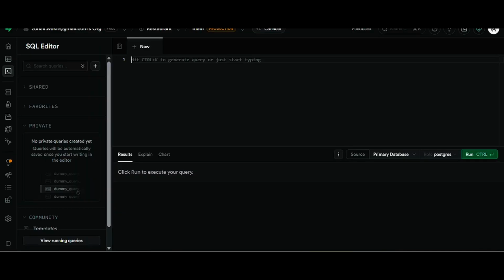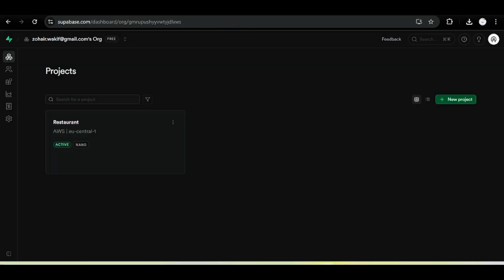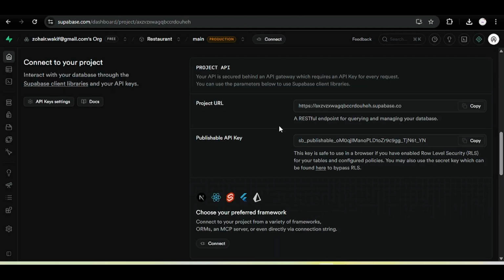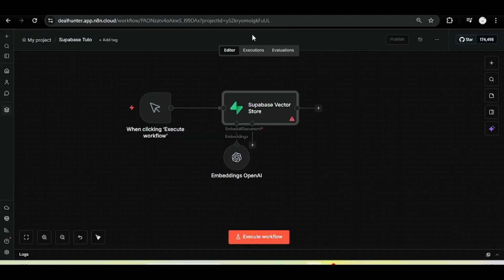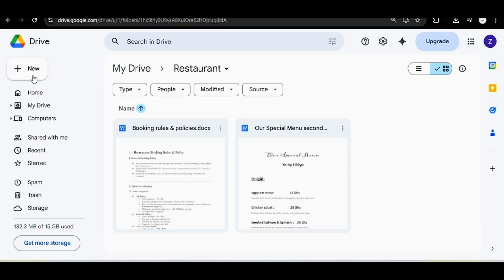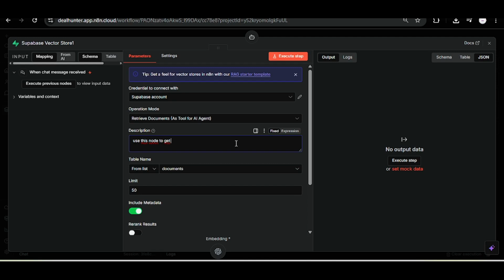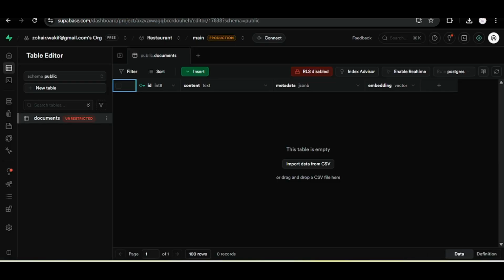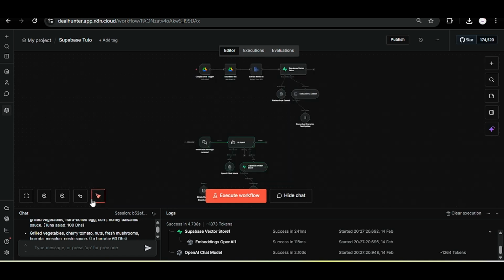Google Drive → Supabase No code RAG Agent (n8n Tutorial + FREE Template)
🚀 Turn Google Drive Docs into AI-Powered Chatbot (n8n + Supabase RAG Tutorial)

🔧 Fixed SQL Script Included – I replaced the original script with a battle-tested version that runs perfectly in Supabase SQL Editor!

Transform any document in Google Drive into a smart AI assistant that answers questions with perfect accuracy! In this step-by-step tutorial, I'll show you how to build a complete RAG system using n8n's no-code workflows: automatic Drive file ingestion → Supabase vector storage → AI Agent with memory.

✅ What you'll build (5-15 mins):

-Auto-sync Google Drive files to Supabase vectors
-AI Agent that queries your docs with context memory
-Live chat interface for instant answers
-Proven SQL Script for instant vector table setup

Tools (all free tier):
n8n (self-hosted) - Supabase - Google Drive - OpenAI/Gemini